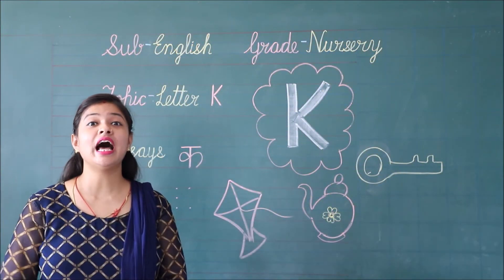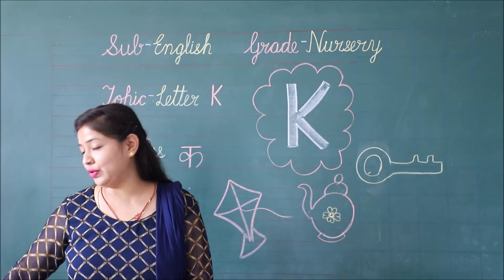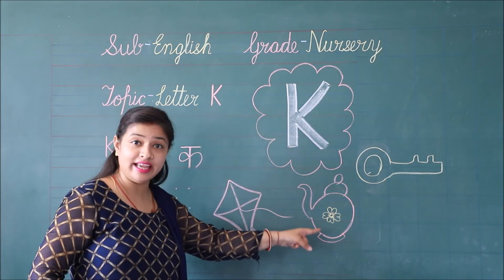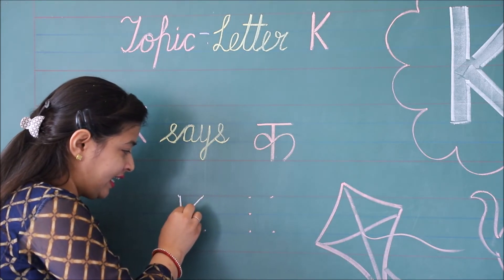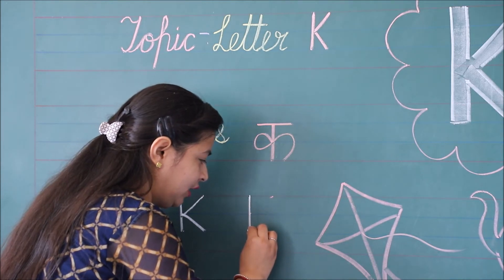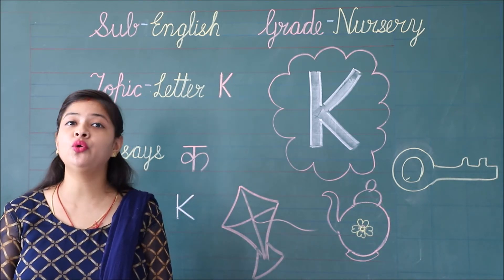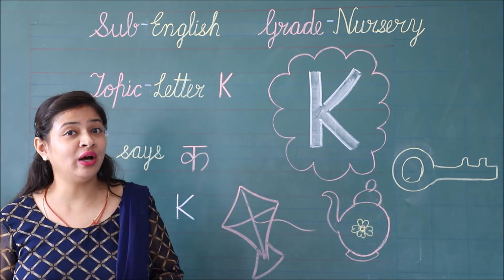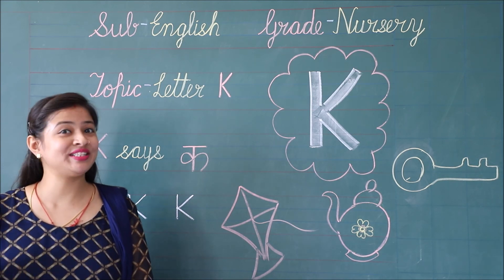RIS // CLASS:- NURSERY // SUBJECT:- ENGLISH // TOPIC:- LETTER K //